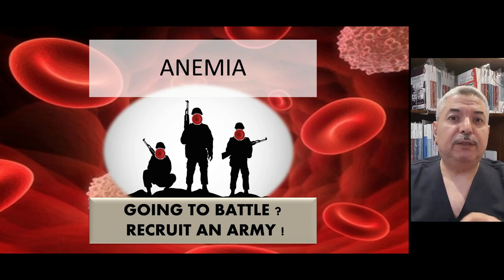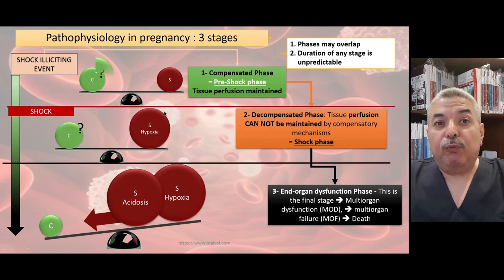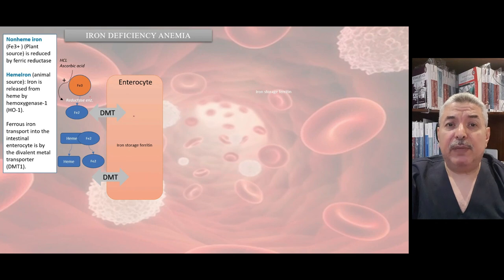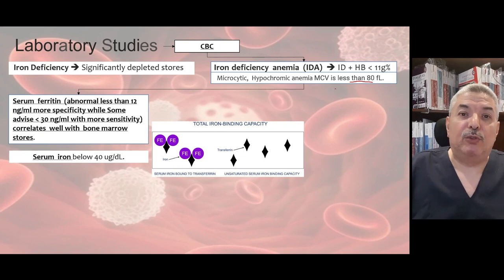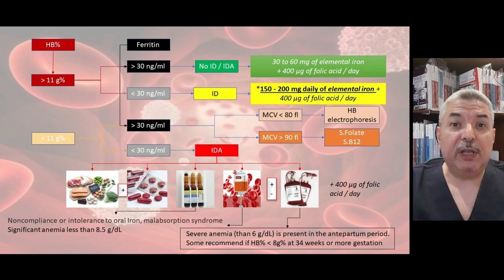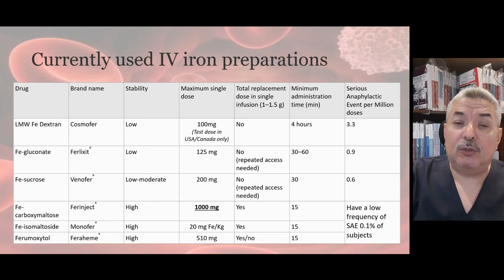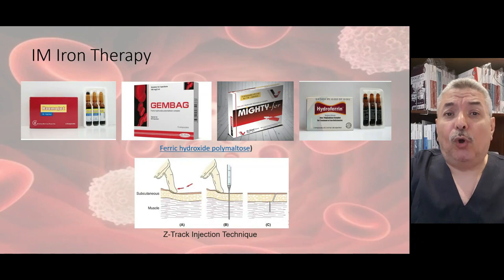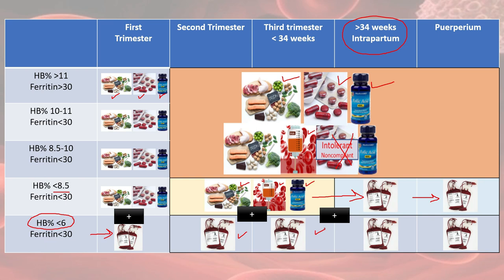Conditions that may cause MaternalMortality - Series of handpicked video presentations - 1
These videos are intended to help physicians fighting for maternal lives.
GOING TO BATTLE without RECRUITING AN ARMY is a CRIME OF WAR.. regarding MaternalMortality it is termed
Full 12 session MaternalMortality Reduction FIght course is completely free.
Session 1 includes: Definition of shock, physiological basis, pathophysiology of shock.
Session 2 includes the pathophysiology of shock in the obstetric patient
Session 3 includes causes of maternal shock and causes of maternal collapse
Session 4 includes clinical evaluation and investigations
Session 5 includes Monitoring of the shocked patient
Session 6 includes TREATMENT of SHOCK
Session 7 includes basic knowledge of fluids and blood products
Session 8 includes Resuscitation in details
Session 9 is about disseminated intravascular coagulation
Session 10 is about Cardiopulmonary resuscitation (CPR) in cases of maternal collapse
Session 11 is about Respiratory morbidity in the shocked patient
Session 12 is about Transfusion reactions.
All lectures are based on TOGIVEL: "Textbook Obstetrics and Gynecology Internet Video Explained Lectures"